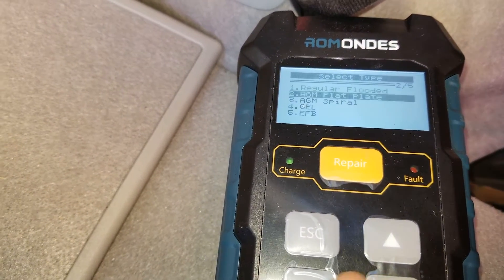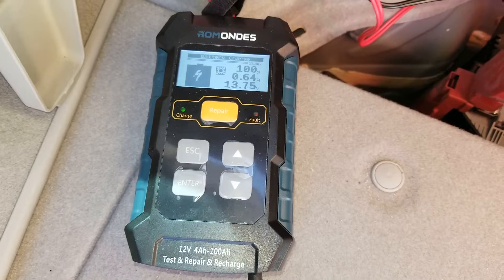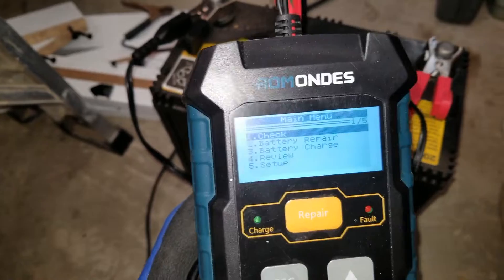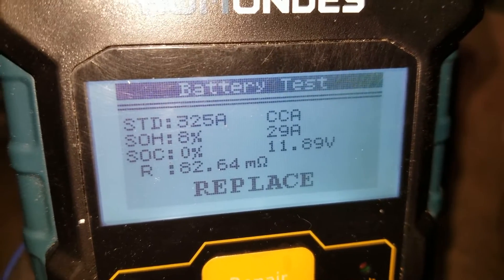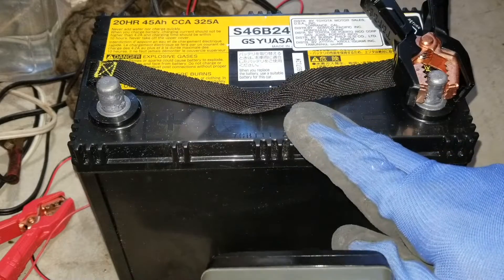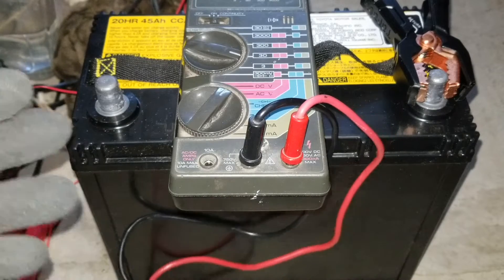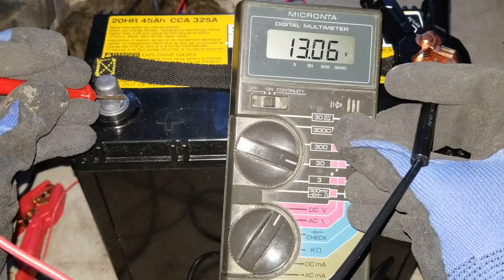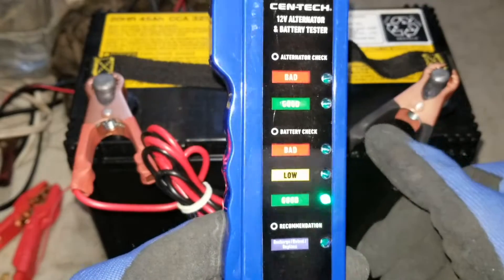How To Revive Weak Low Voltage or Dead AGM 12v Battery That Won't Start & Charging Issue